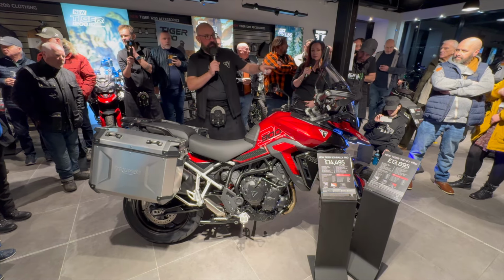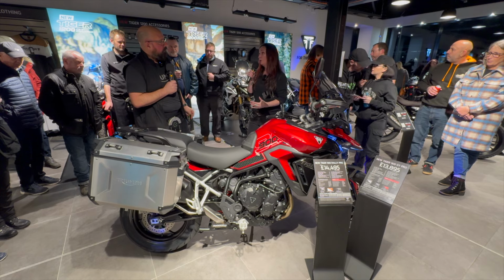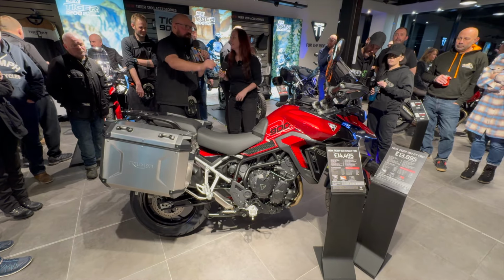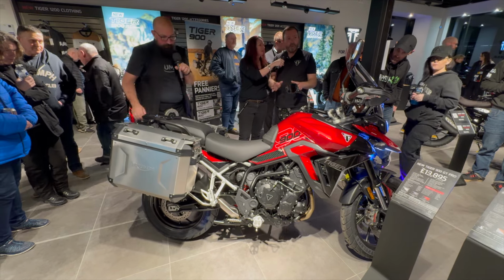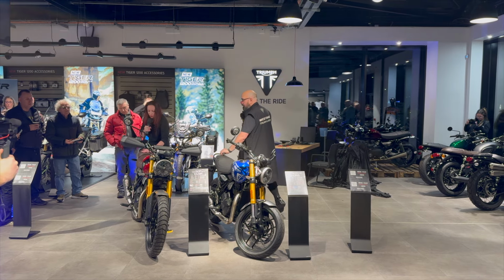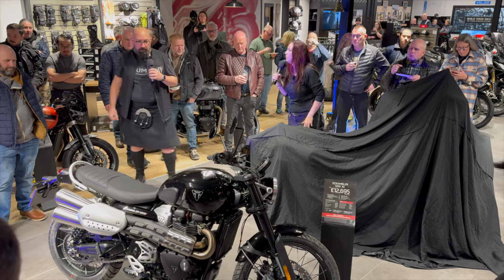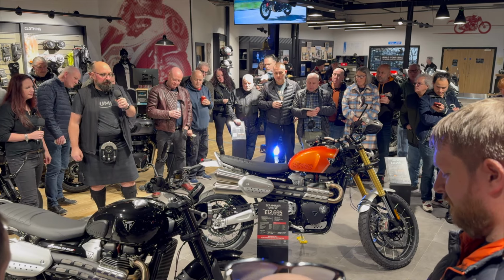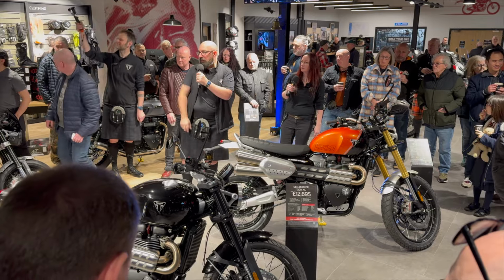New 2024 Triumph launch night - Scramber 1200, 400, 400x and Rally GT Pro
Launch night of the new Triumph range, here we see the new Scrambler 1200 models along with the A2 compliant 400 and 400x.  For those looking for something more adventurous, the 900 Rally GT Pro is also featured!

Fantastic night organised by the team at @westcoasttriumphglasgow for a Robert Burns themed launch party.  As always the knowledge the team have on these machines is second to none!  Definitely give them a call if you are looking for your next Triumph!

Huge thankyou for the invite along!